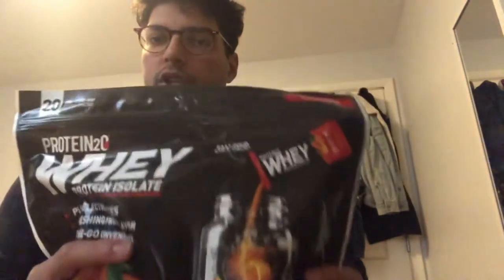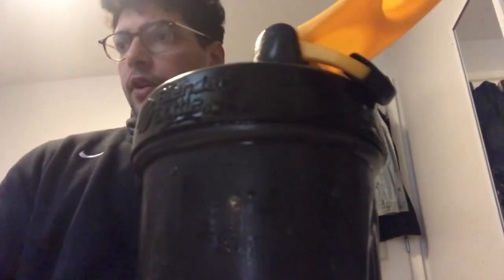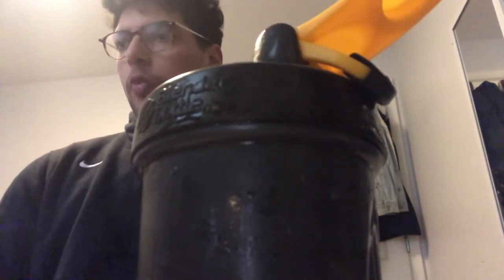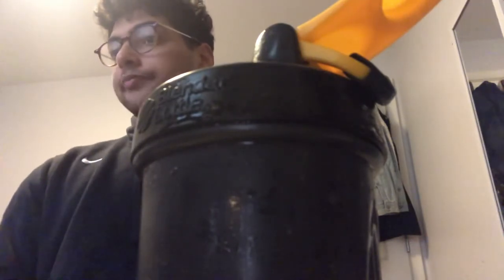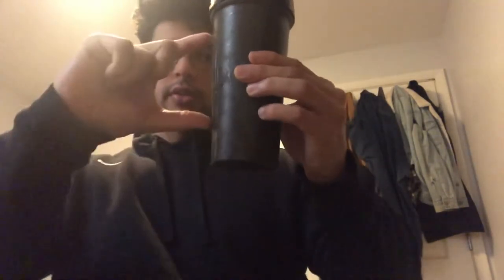Protein2O Whey Protein Isolate Packets | 2022 Costco Find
In this video I review the Protein2O Orange Mango Whey Protein Isolate Packets that “I” (Briana) found at Costco!